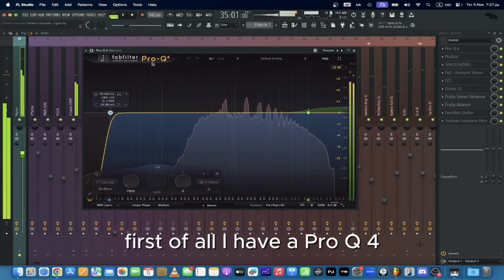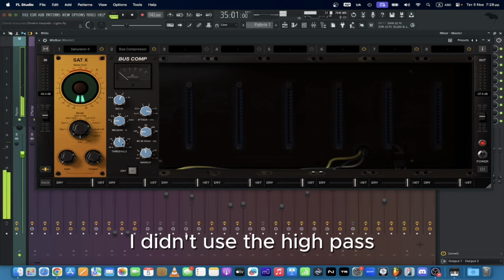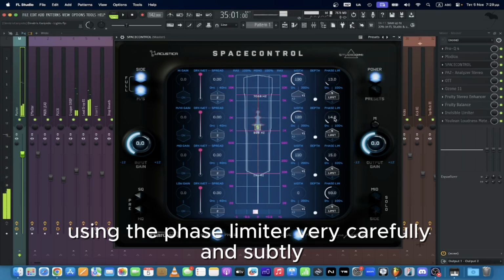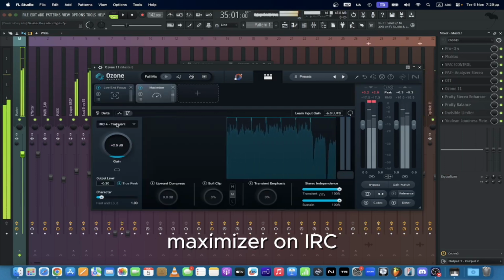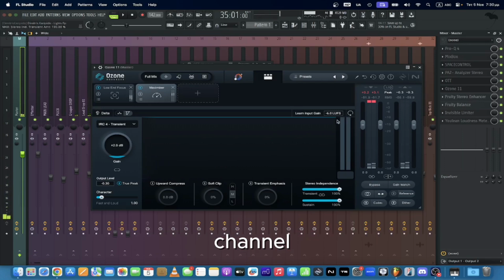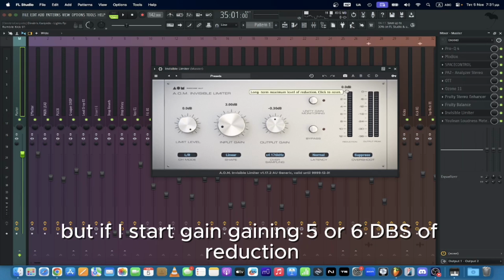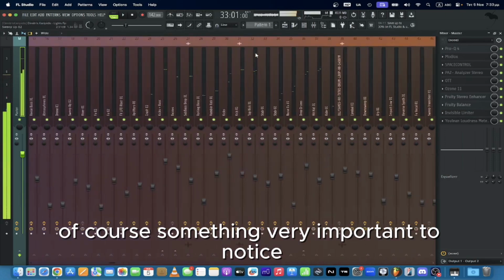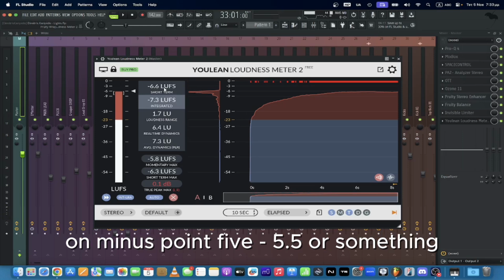Big Room Techno Mastering Tutorial